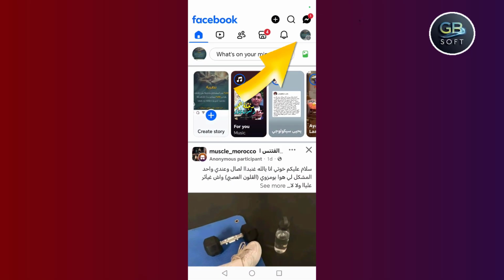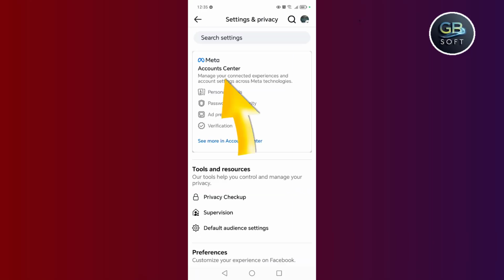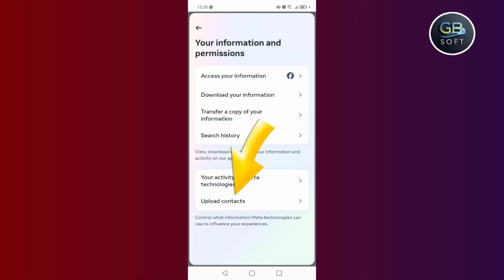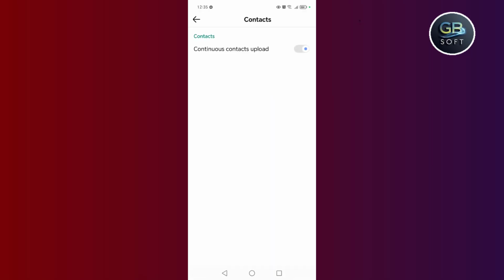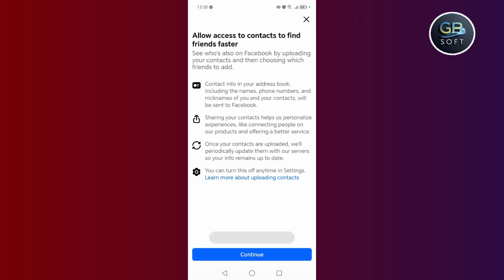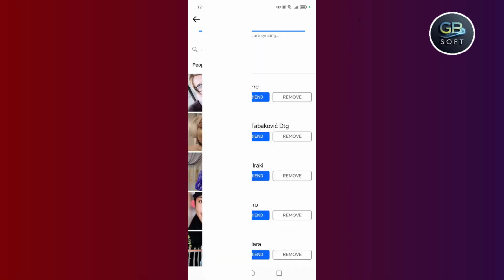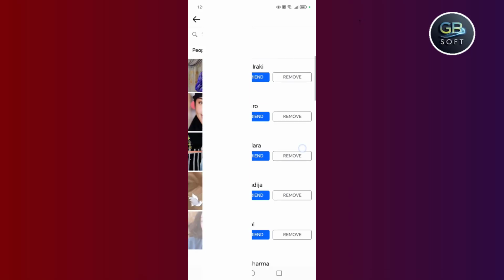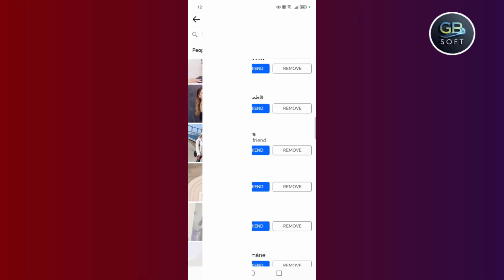How to Search for Someone on Facebook by Phone Number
Learn how to search for someone on Facebook by phone number with this easy step-by-step guide! Whether you want to find a friend, reconnect with someone, or discover new contacts, searching by phone number on Facebook can help. In this video, we show you the best methods to search for profiles, understand privacy settings, and use the phone number to locate people on Facebook effortlessly. FacebookSearch FindPeopleOnFacebook FacebookTips HowToSearchByPhoneNumber FacebookPrivacy SearchByNumber FindSomeoneOnFacebook FacebookTutorial SocialMediaSearch FacebookForBeginners.